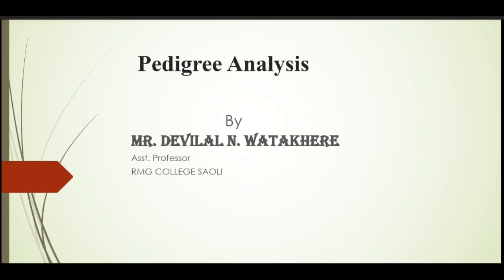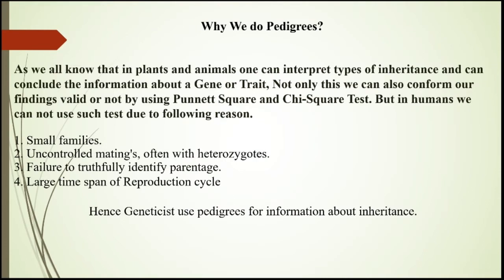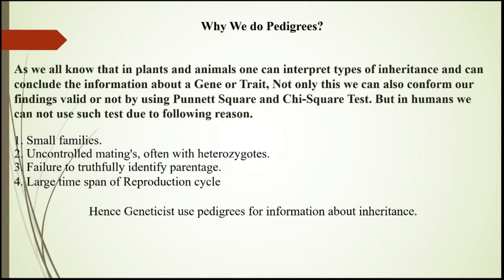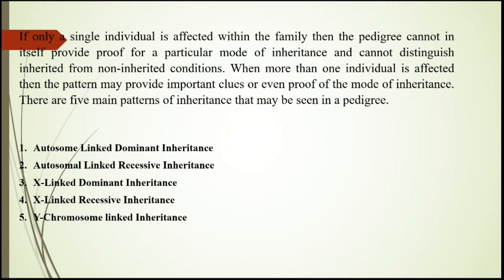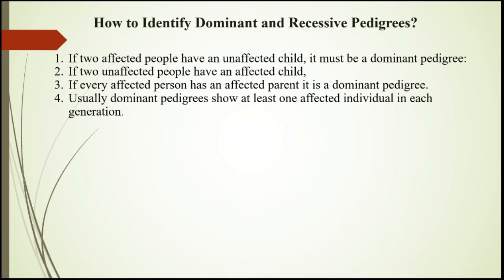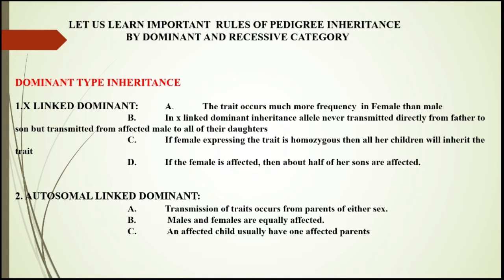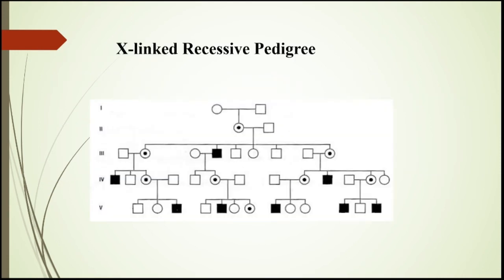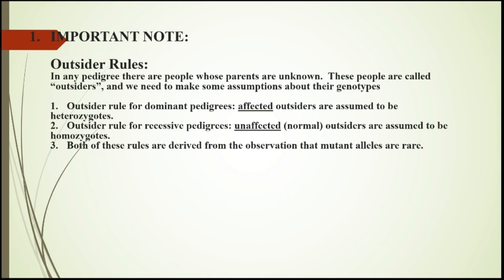BOTANY 4U | CSIR-UGC-NET | DEVILAL WATAKHERE | Pedigree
Guest Lecture by: Mr. Devilal Watakhere, Assistant Professor in Botany, RMG College, Saoli, Dist.: Chandrapur (MS) on Pedigree, delivered in National Workshop on CSIR-UGC-NET-JRF/LS Preparation in Life Sciences organized from 17th to 19th, August, 2020